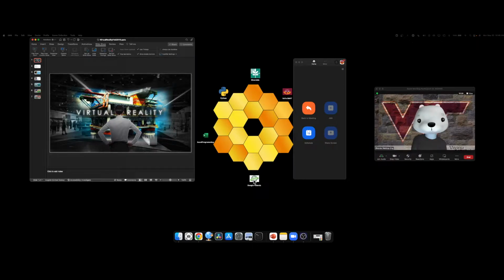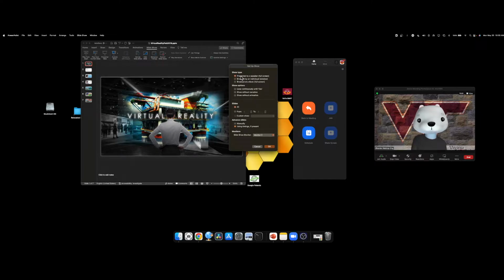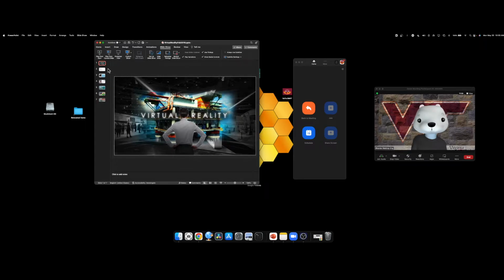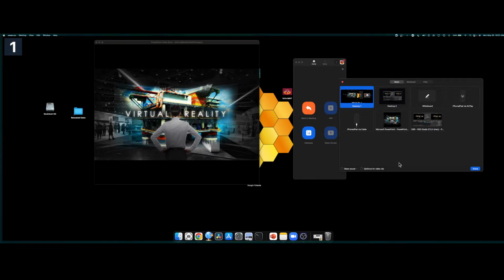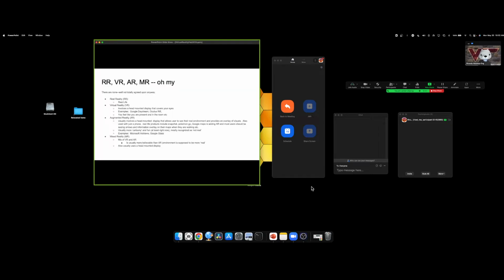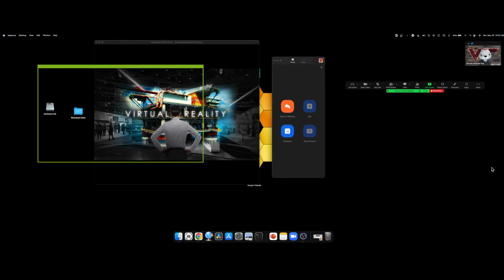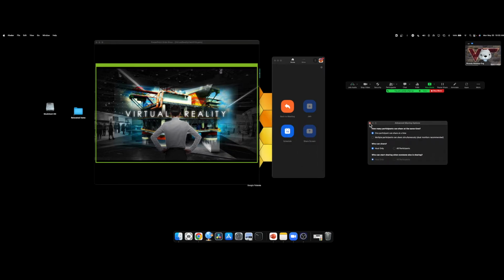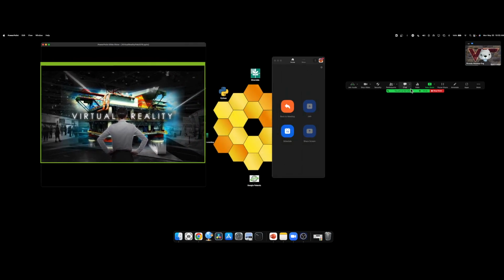Screen Share PowerPoint --Another Slide Show Option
This is how I share my screen during a presentation (web conferencing).   If you are not a fan of presenter mode and sharing your full screen OR taking up all the real estate on your screen, this may be an option for you.